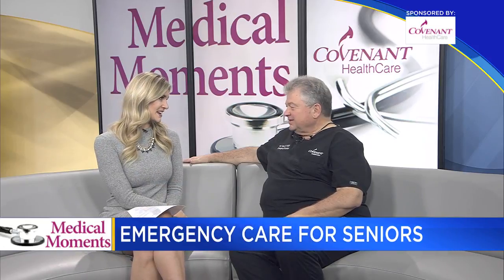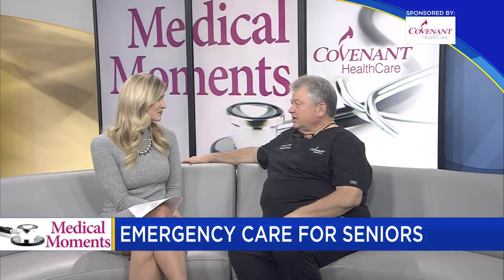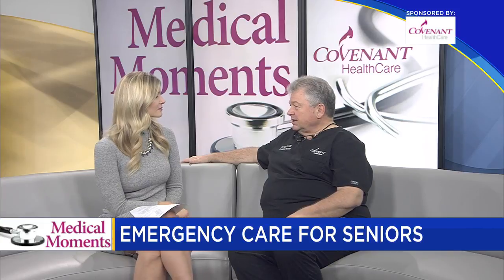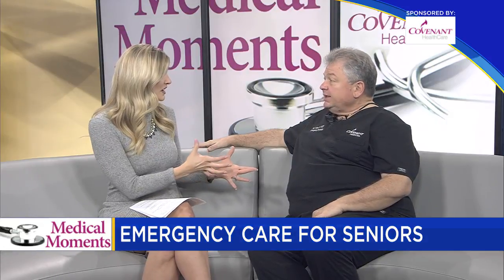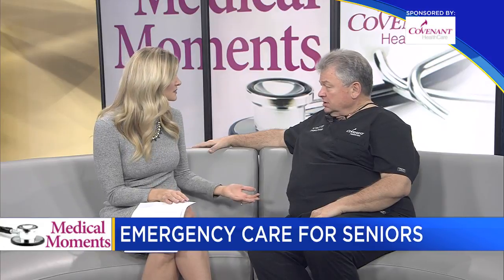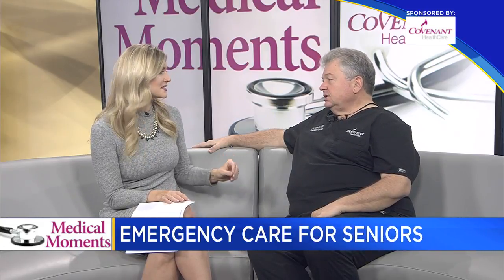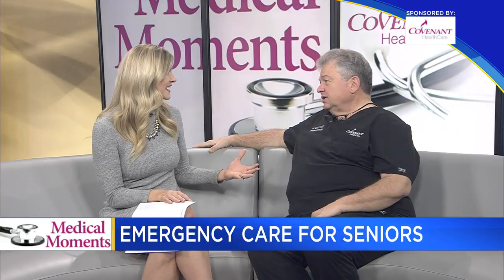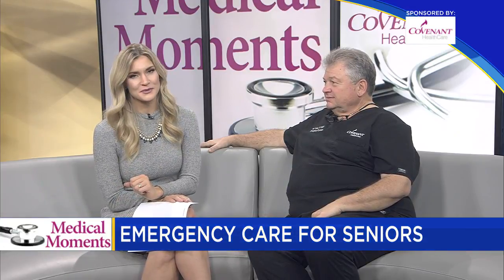Medical Moments: Emergency care for Seniors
Covenant HealthCare talks about emergency care for seniors